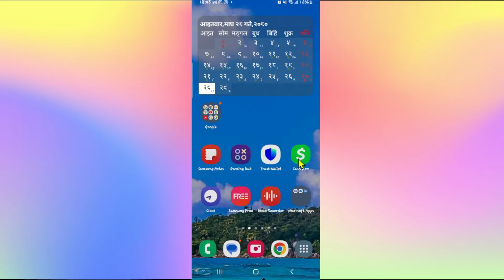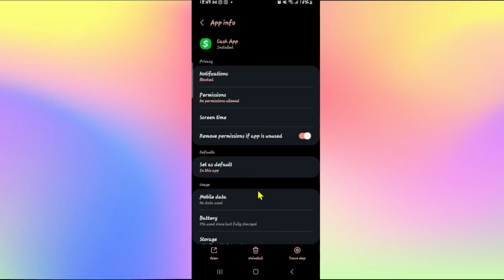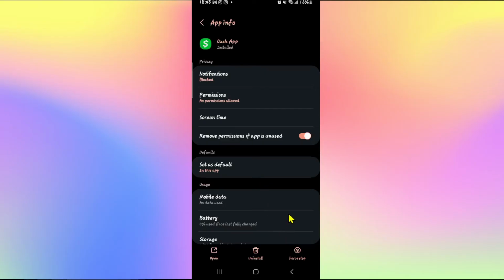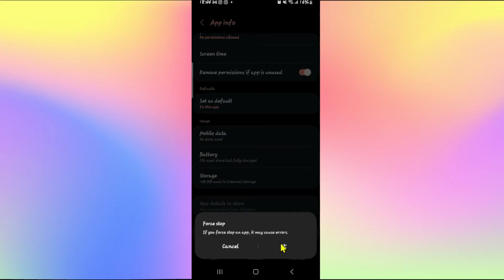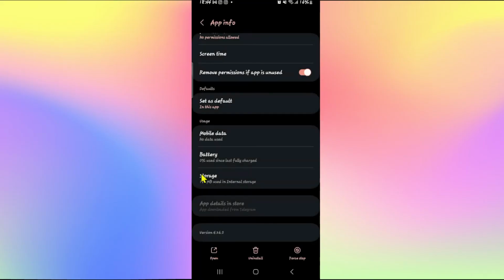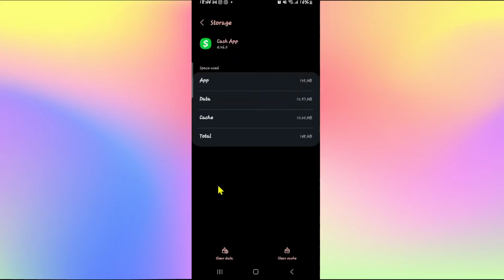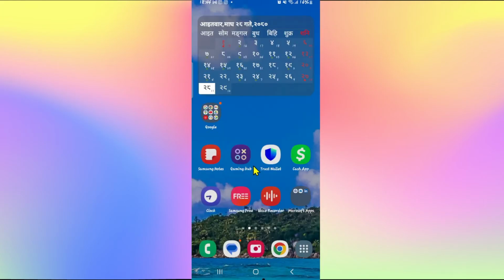How to Login to Your Cashapp Account on Another Device? Signing Up for Cashapp(2024)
Are you switching devices or need to access your Cash App account from another device? No worries! In this updated tutorial, we'll walk you through the simple steps to log in to your Cash App account on any device hassle-free.